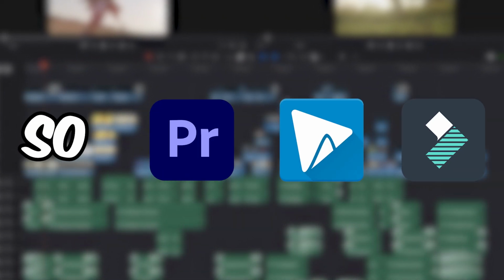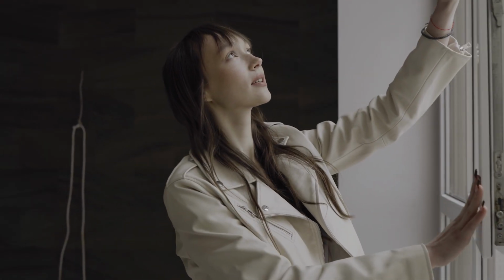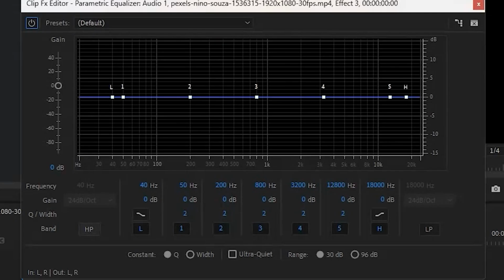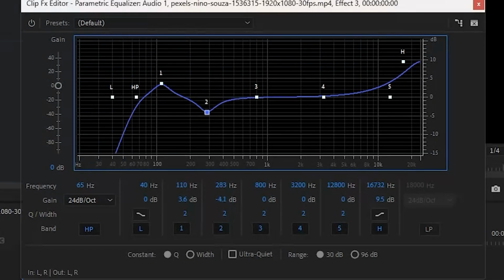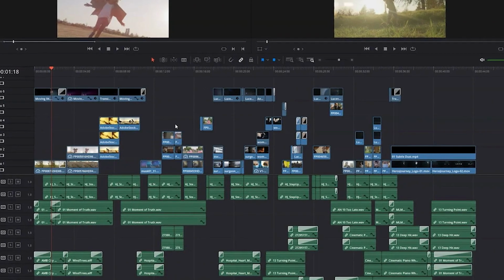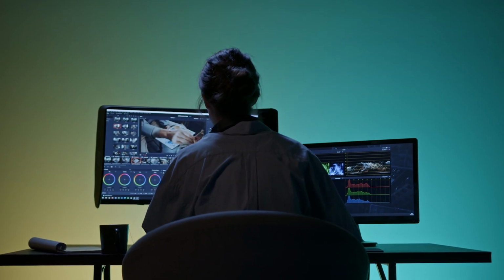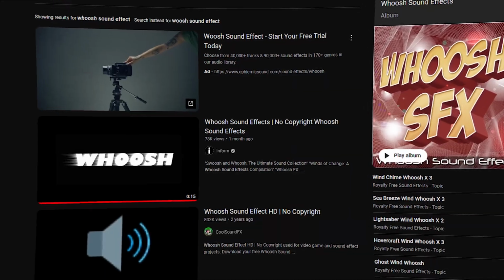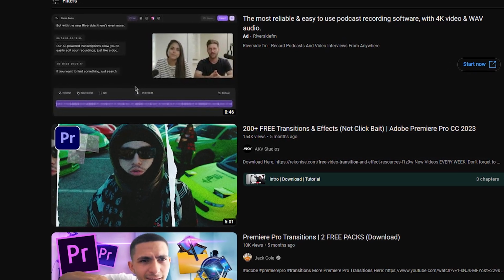How to Edit Videos That ALWAYS Go Viral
In today's video, I will be teaching the strategy that all of your favorite youtubers use to go viral. I will cover topics from voiceovers to sound design and more. With these editing tips and tricks, you can increase your audience retention and in return go viral.
GROW ON YOUTUBE USING VIDIQ ►
THE LONGEST RUNNING FACELESS YOUTUBE CHANNEL COURSE ►

0:00 Introduction to video editing
0:10 Record a voiceover
0:51 Editing an intro for your video
1:25 Filling in the gaps
1:36 Adding some spice
1:47 Music time
2:09 The secret ingredient
2:25 The cherry on top
2:43 Final Revisions